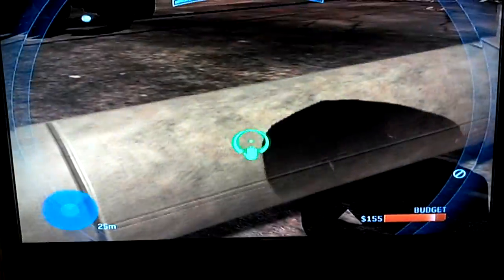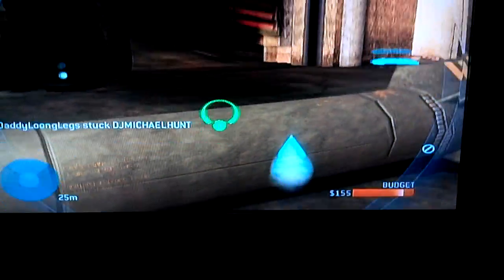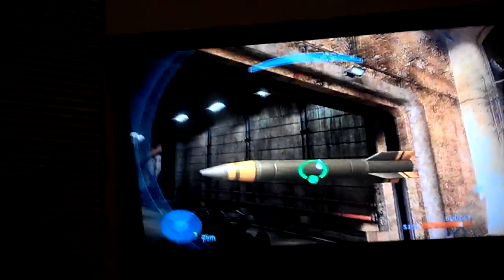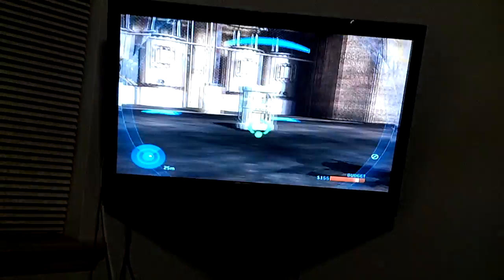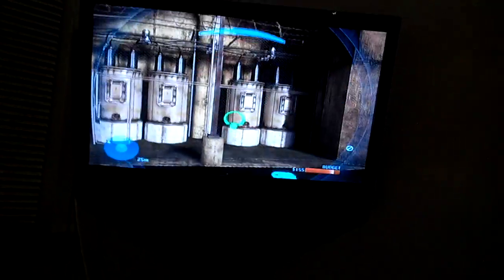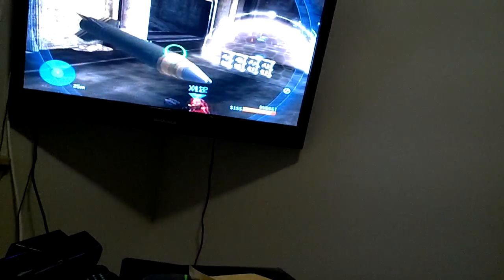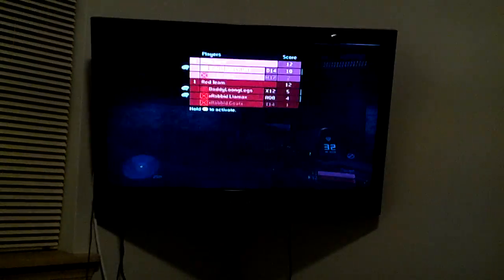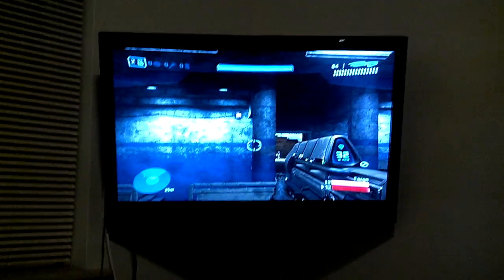Halo 3 tips with Michael and Dane episode 4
Very explosive missiles